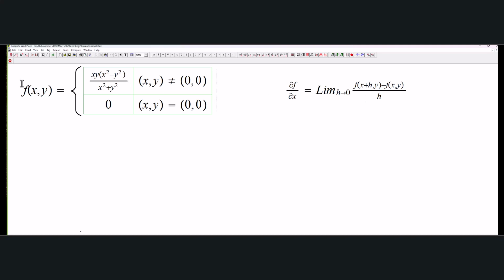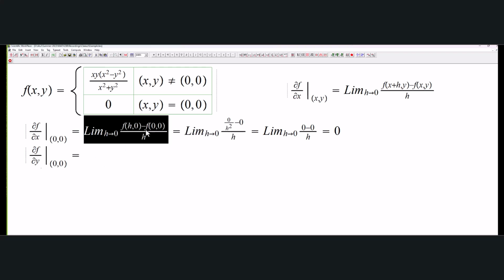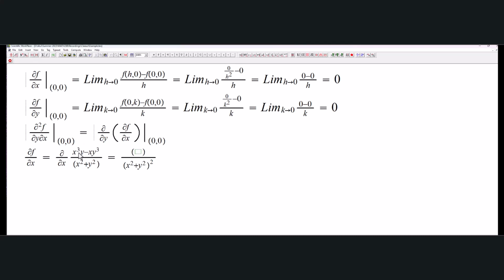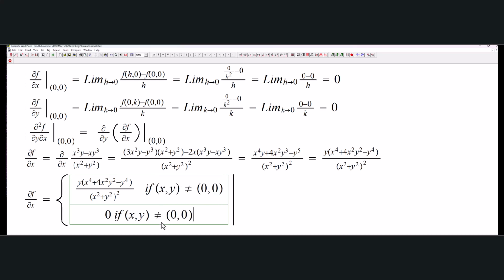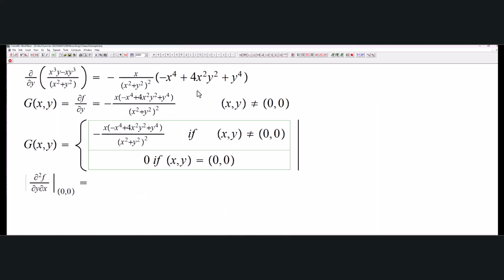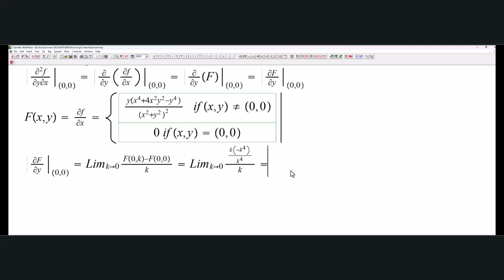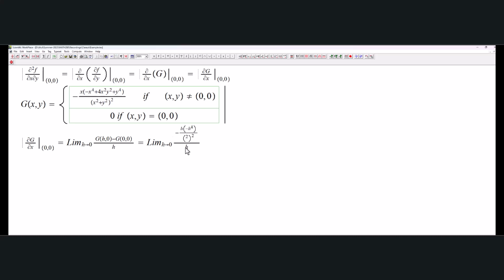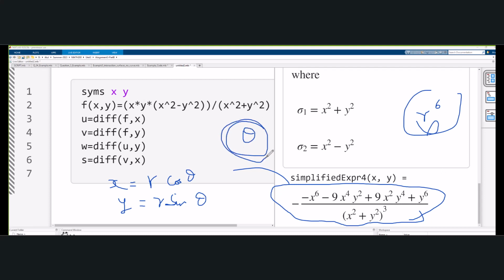unequal mixed partials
MATLAB CODE
syms x y
f(x,y)=(x*y*(x^2-y^2))/(x^2+y^2)
u=diff(f,x)
v=diff(f,y)
w=diff(u,y)
s=diff(v,x)
If the output is messy, right click and go to simply option